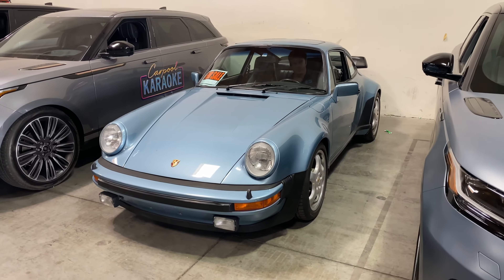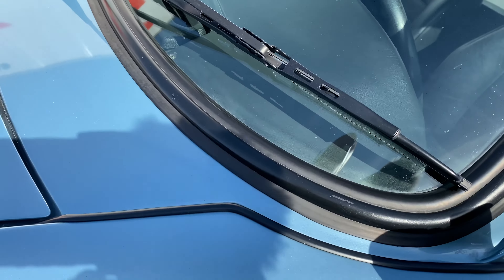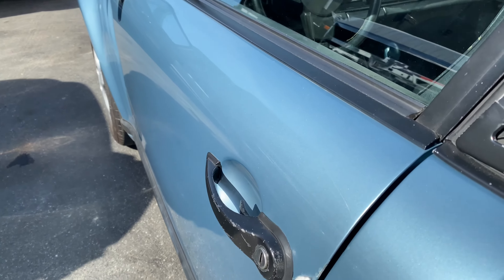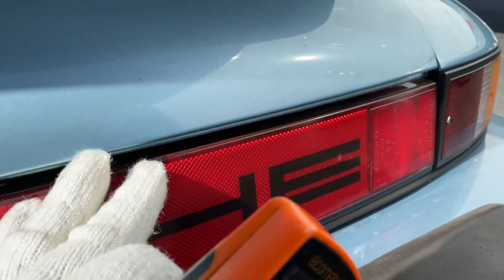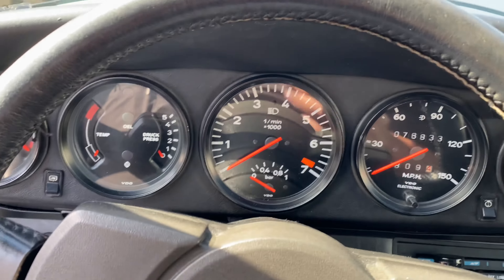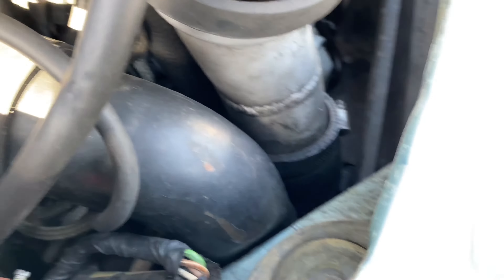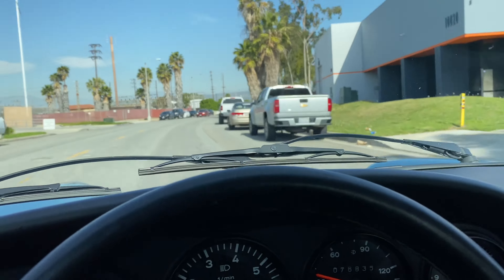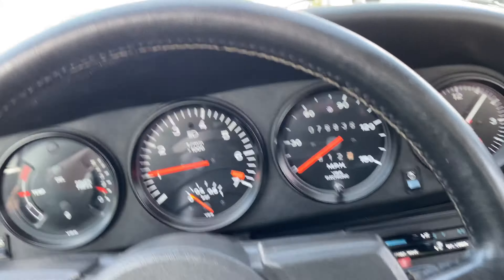1979 Porsche 930 Turbo going to Croatia , or no ?? Vapor va portu čeka još malo .....